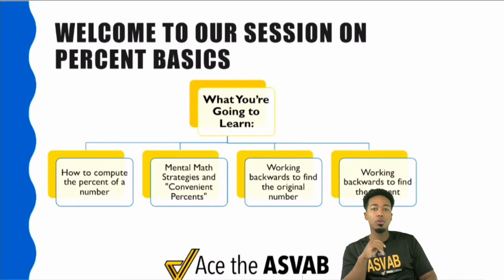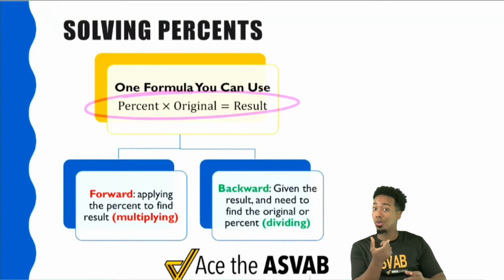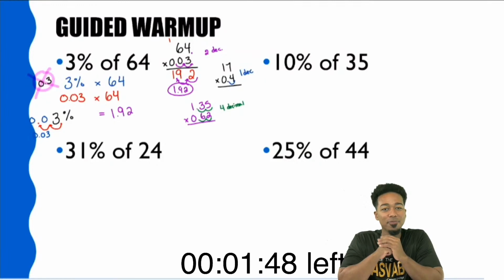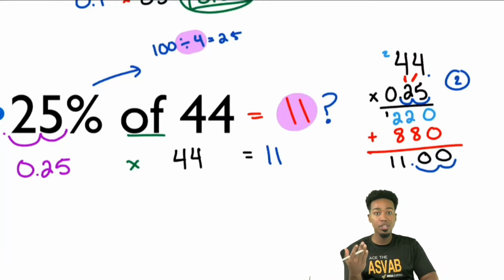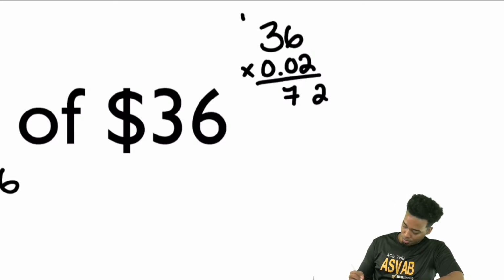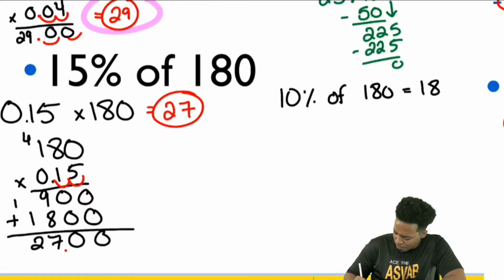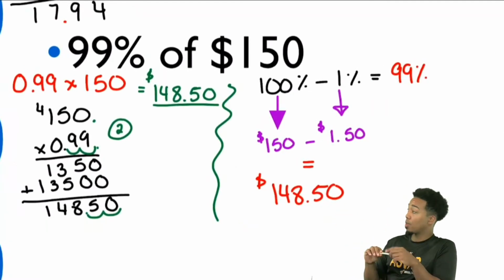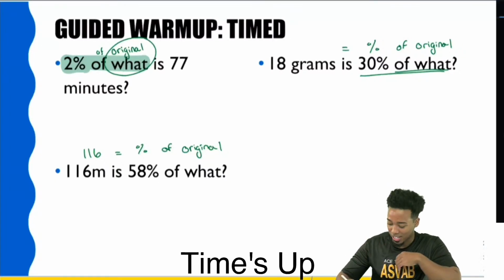How Do You Get Faster at Calculating Percents? (Free ASVAB Class)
Join us on February 27th, 2023 for our weekly ASVAB class! This time, we're reviewing how to calculate quickly with percents and tomorrow we'll continue the conversation by reviewing word problems!

Want to join all the classes for free? Start a trial to my full program! No credit card required:

Let's AceTheASVAB!